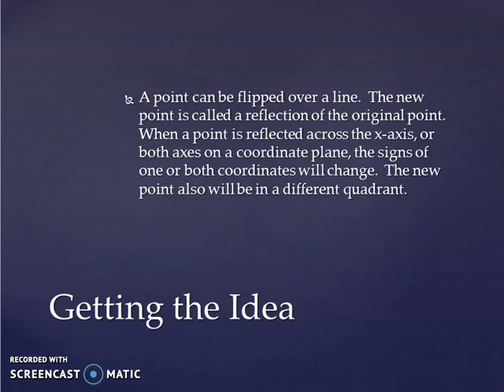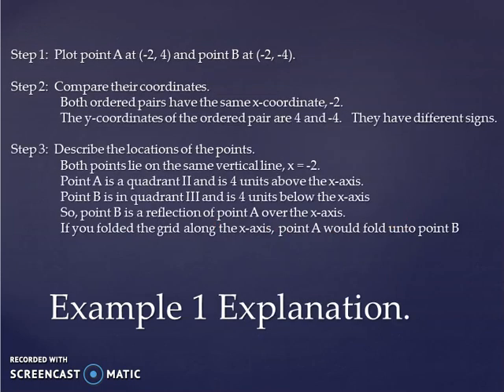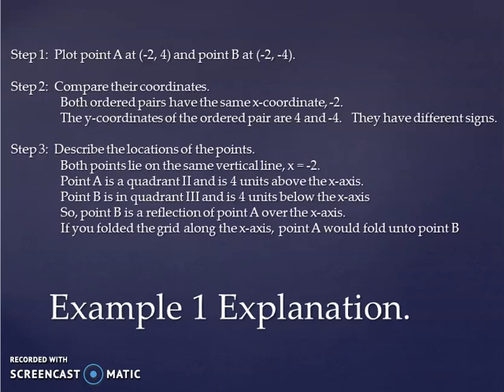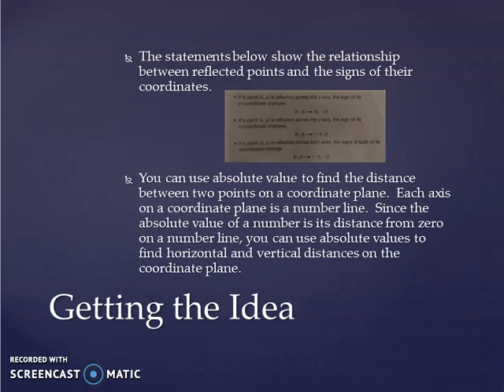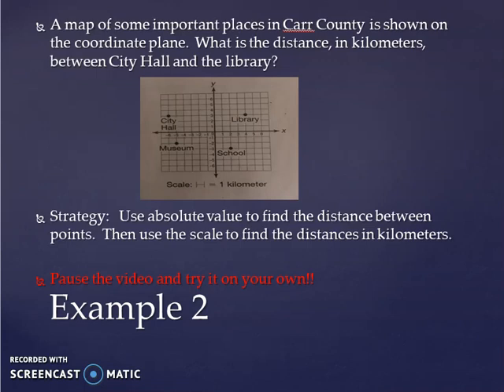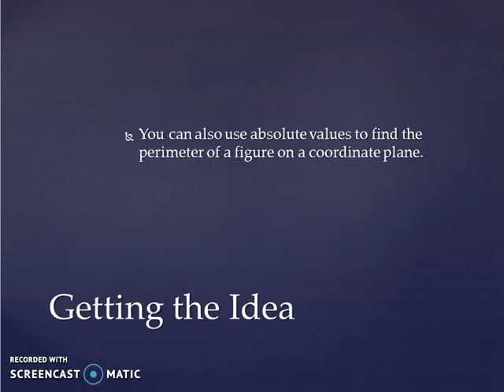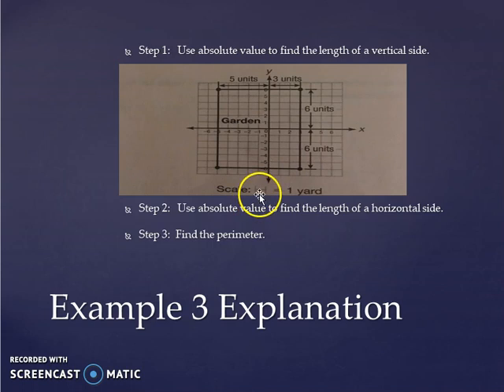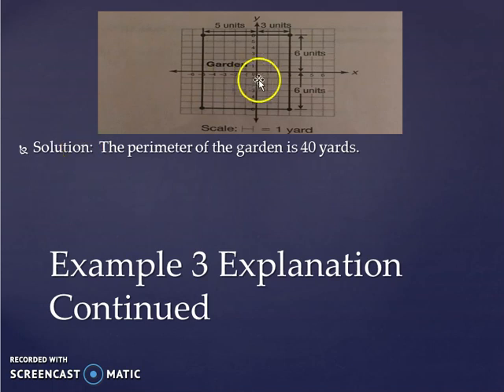Solving problems on the Coordinate plane